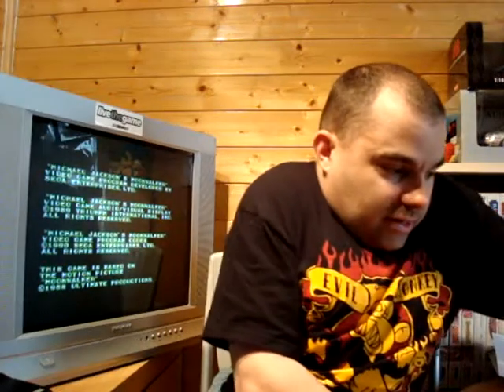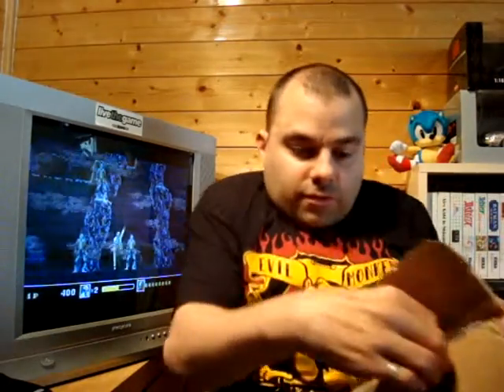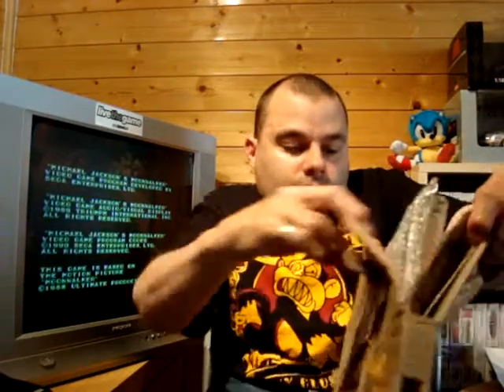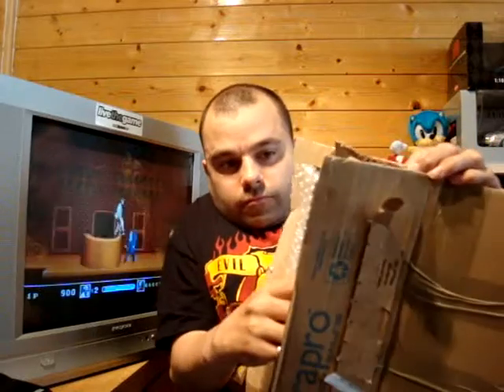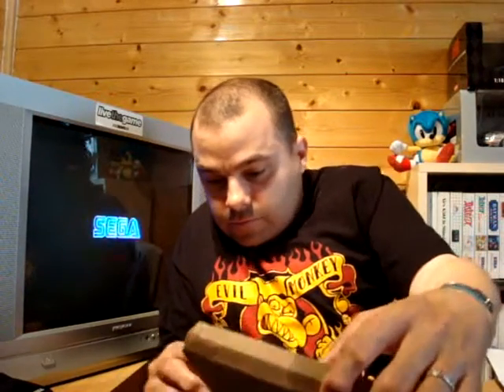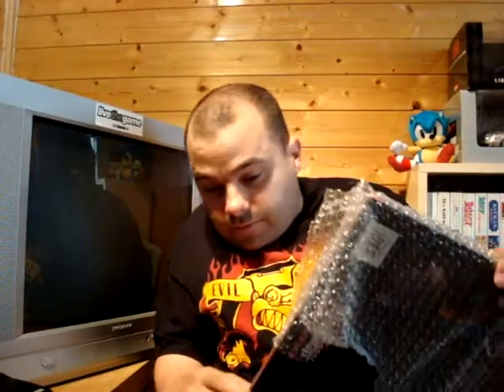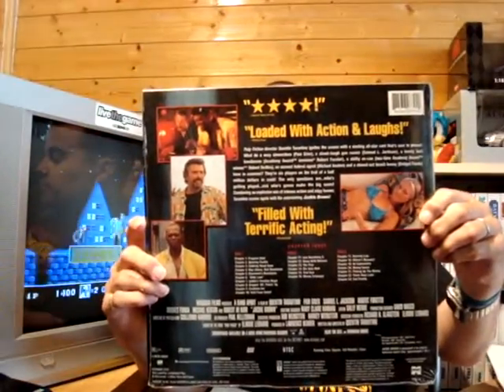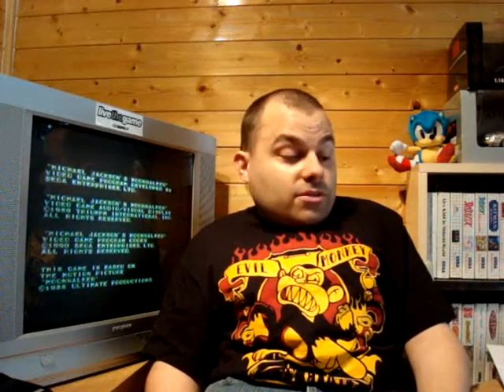Package Video #22 - PT2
New parcels arrive - Part 2 of 2